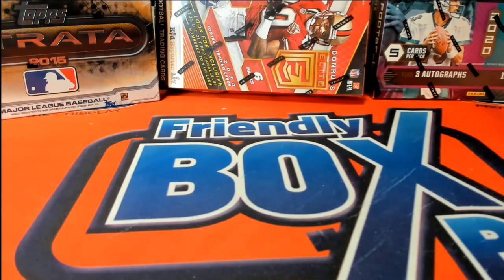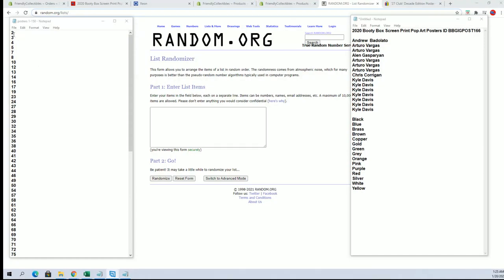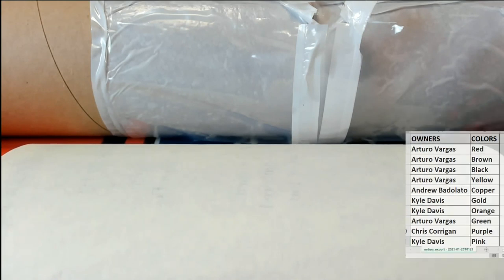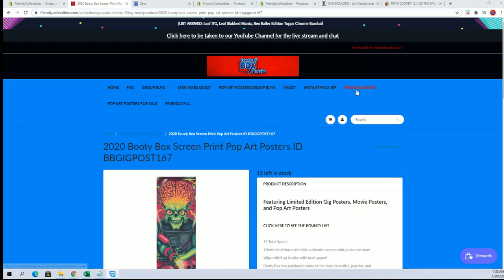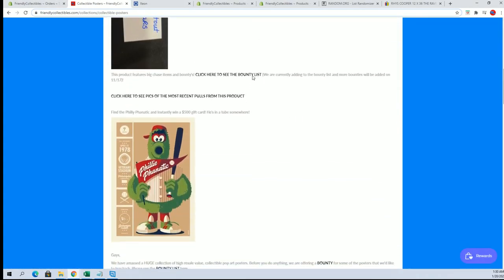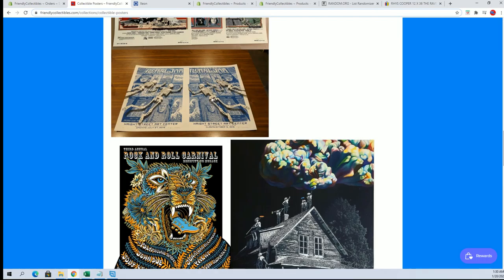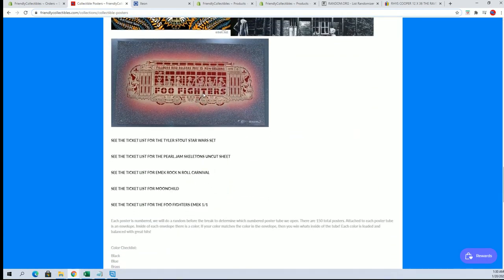2020 Booty Box Screen Print Pop Art Posters ID BBGIGPOST166